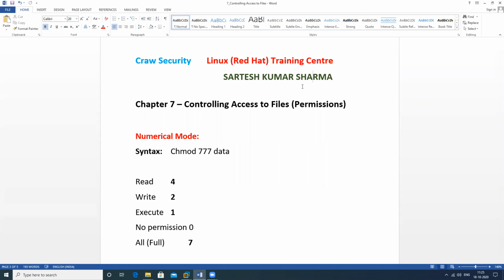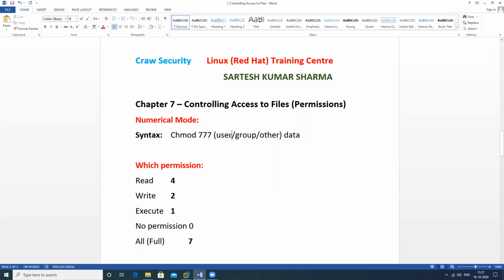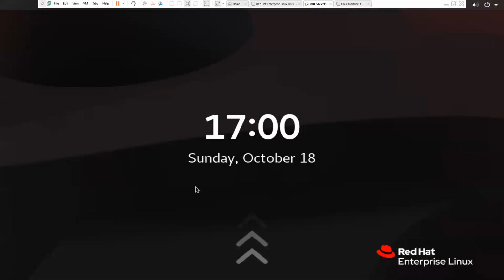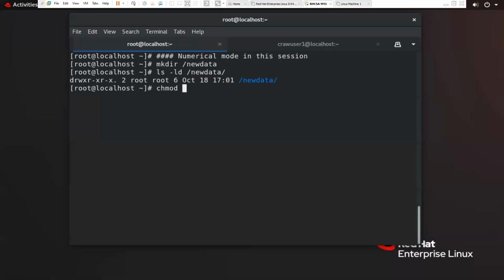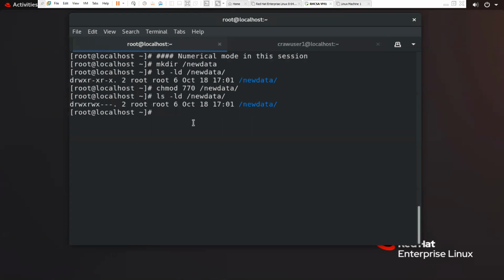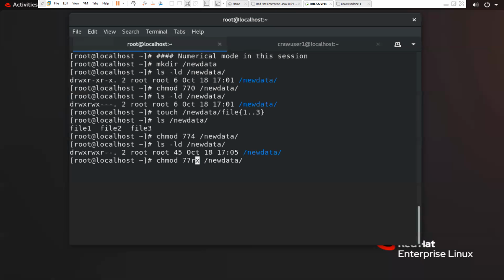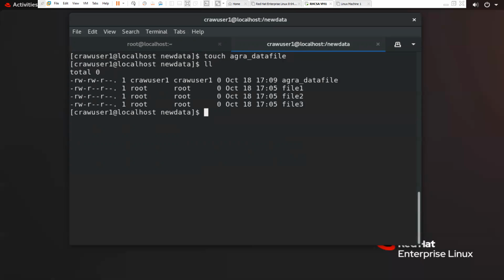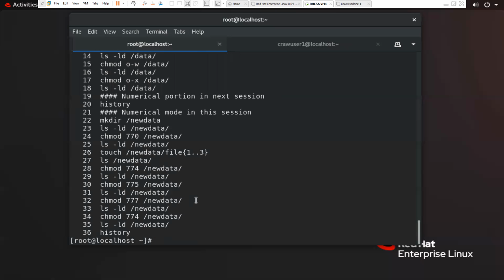RHCSA | Linux | Linux_Controlling_Access to_Files Part2 | Linux User Permission in English Video 12